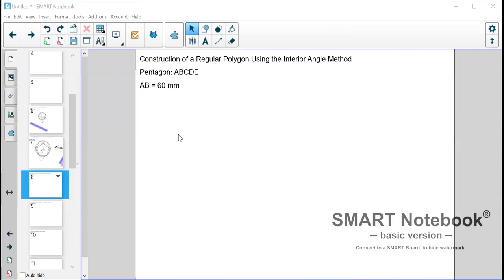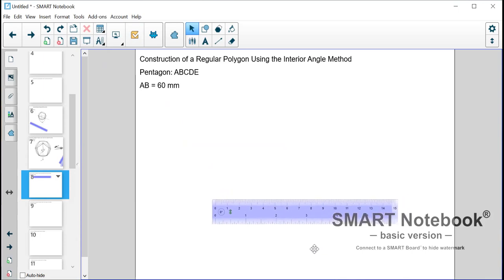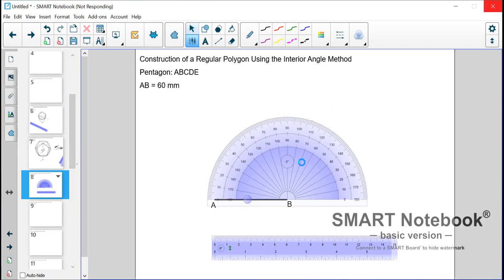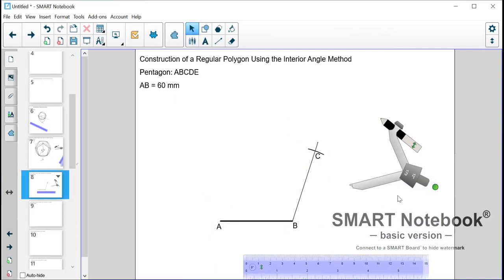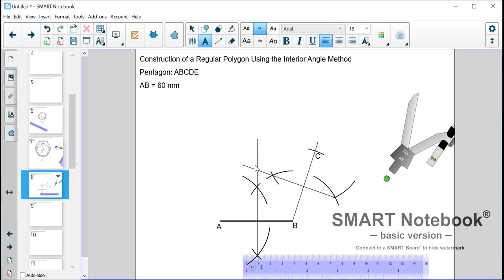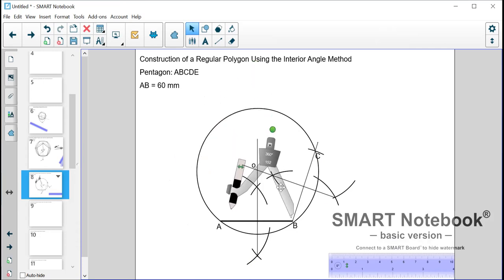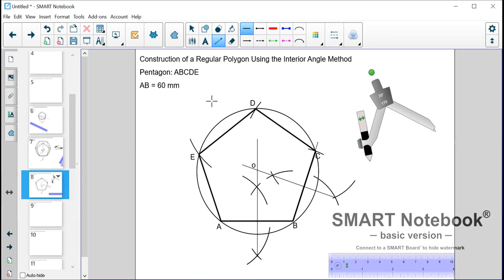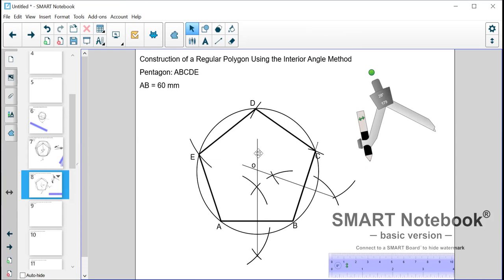Construct regular Polygon Using the Interior Angle